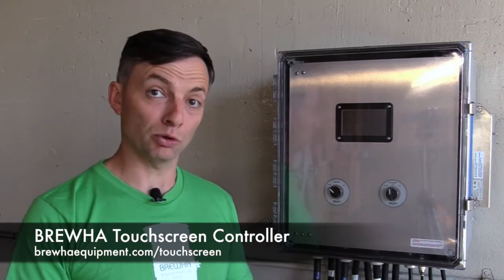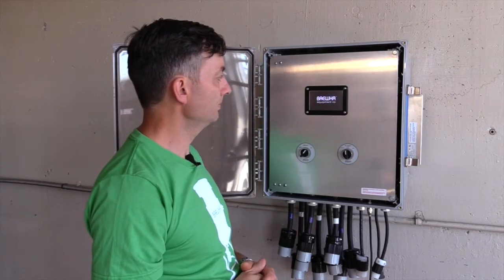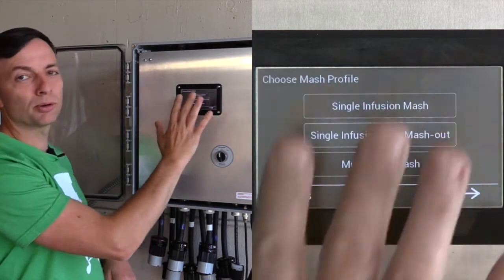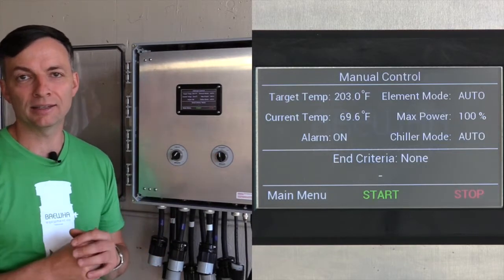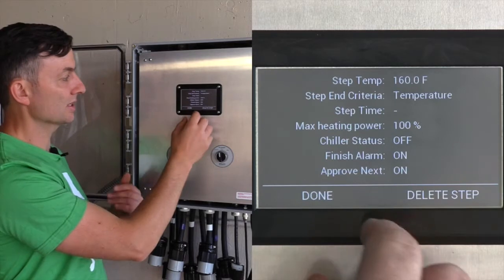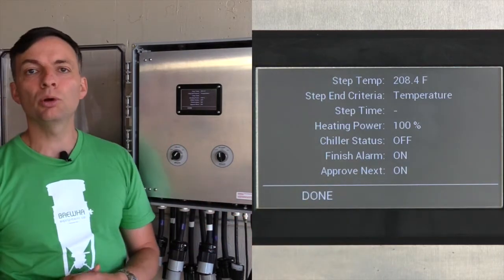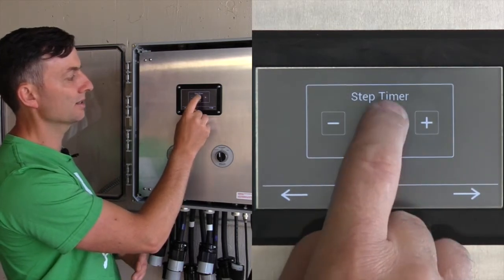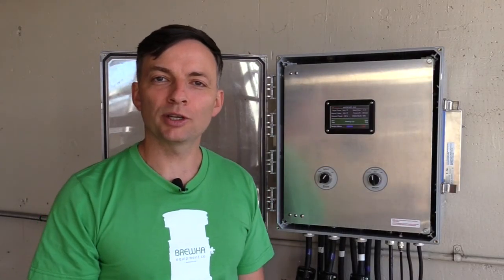Brewing Programmable Touch Screen Power Controller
The BREWHA touchscreen programmable brewing controller is contained in a splash-proof polycarbonate enclosure and comes with a powerful touch screen controller that can regulate all aspects of the brew as well as store brewing programs. It has a sensor port for connecting the standard BREWHA sensor cable, a 208-240V pump power cord (L6-15r), and a 120V chiller power cord (5-15r) for automatically controlling the Chiller during fermentation. The larger models (2 element and larger) come with fan cooling and a water level sensor safety shut off feature.